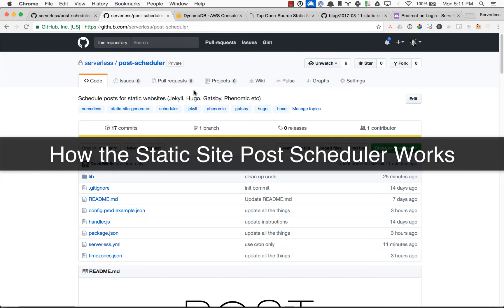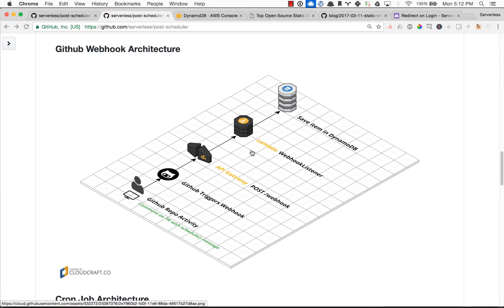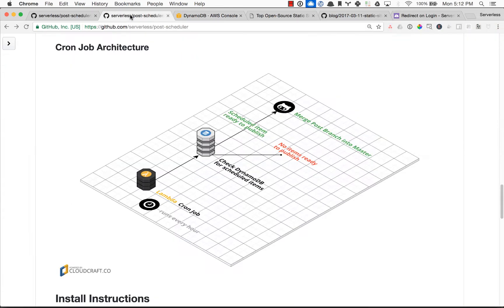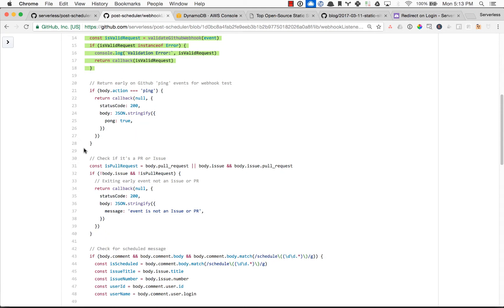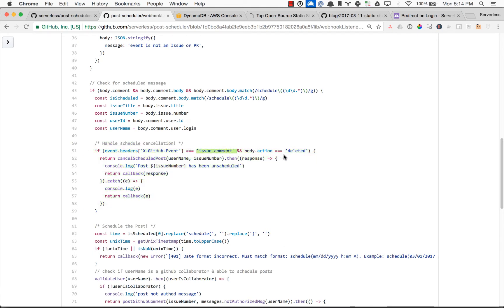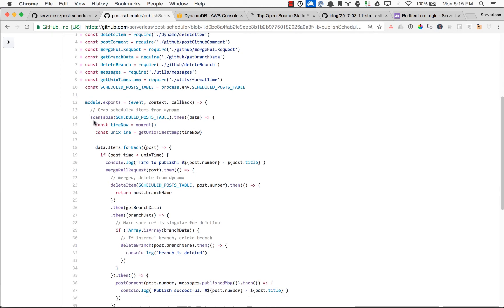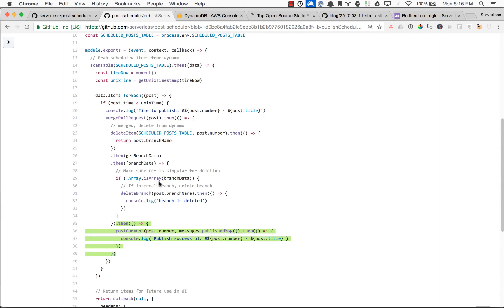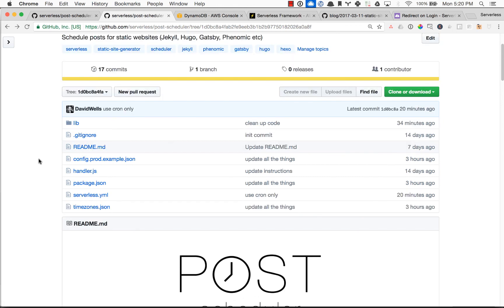How the Static Site Post Scheduler works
This video describes the serverless architecture behind the post scheduler